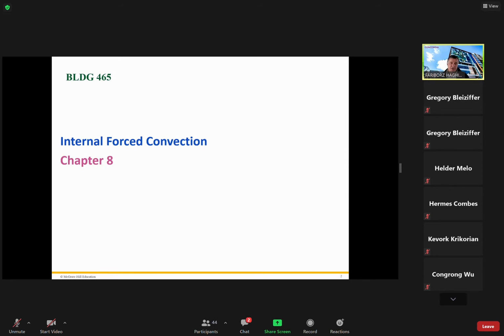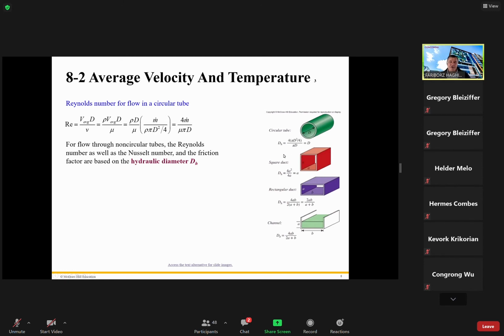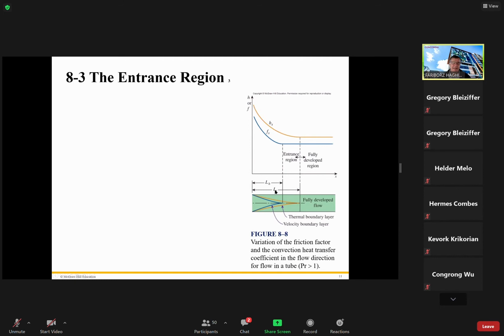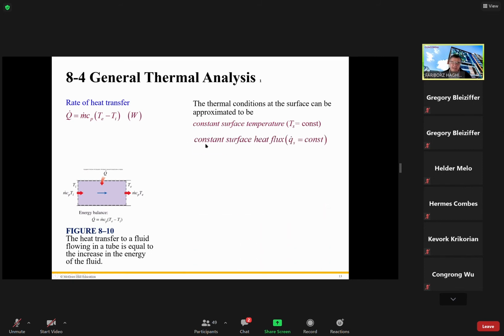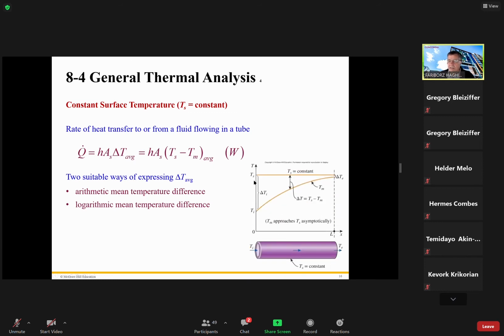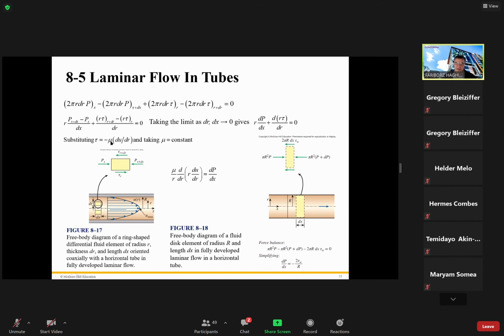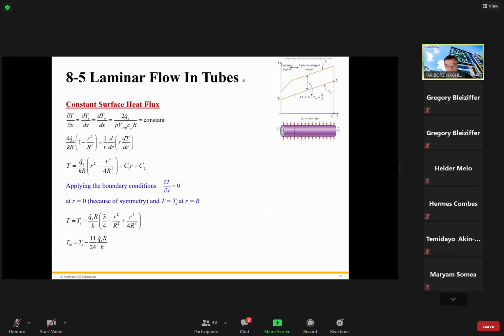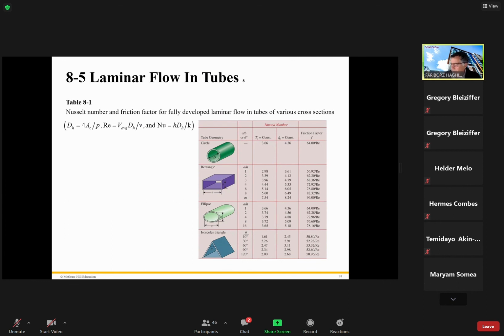BLDG 476 - Thermal Analysis of Buildings - Lecture 16 (October 29, 2020)